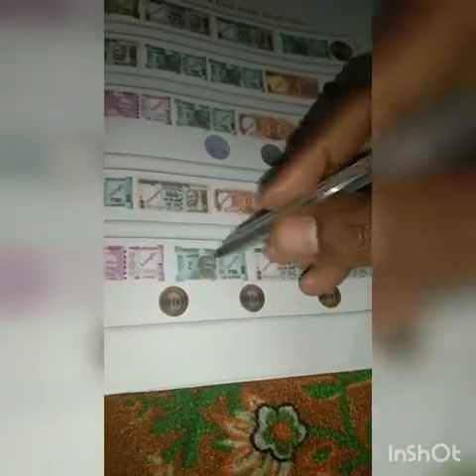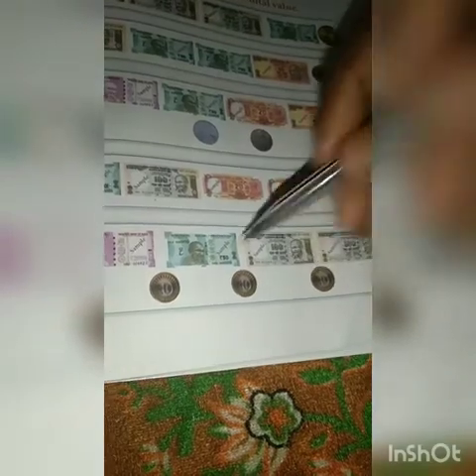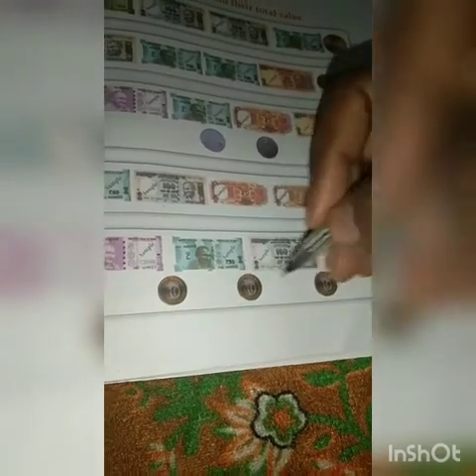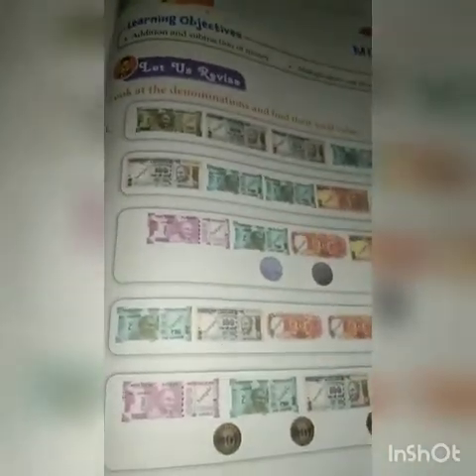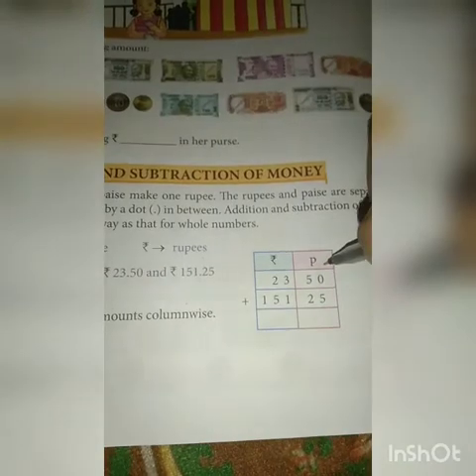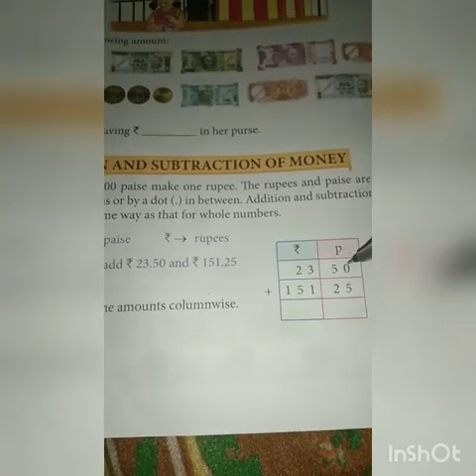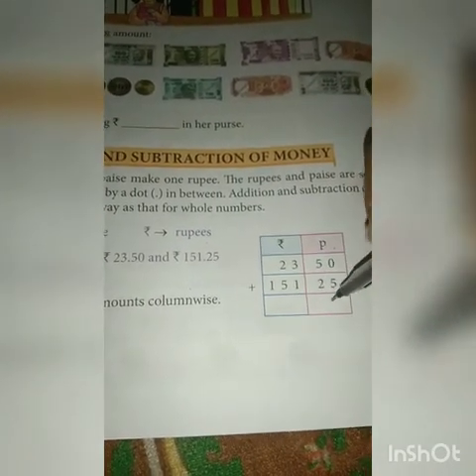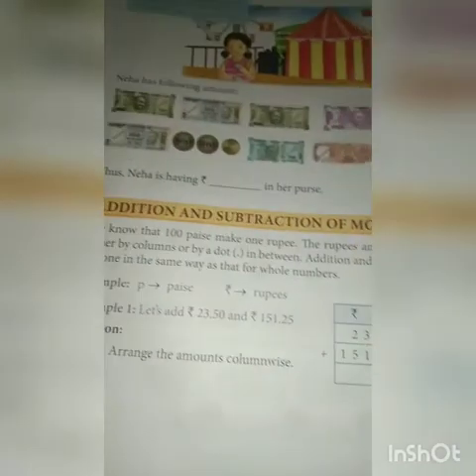(Class-4-Maths)(Ch-9-Money)(Topic-Explanation about the term Money)